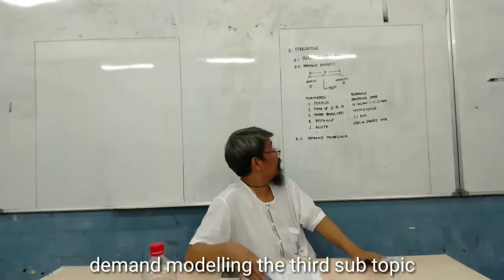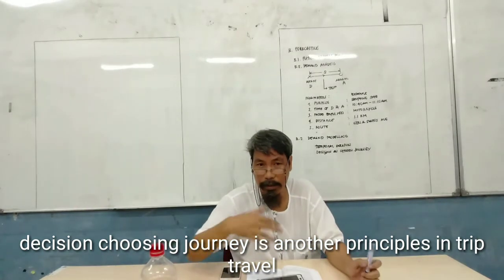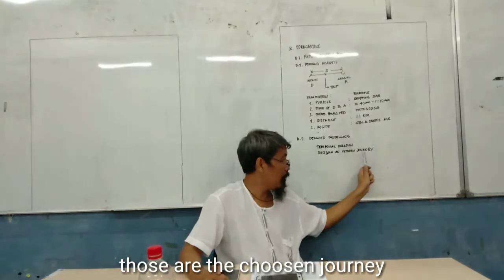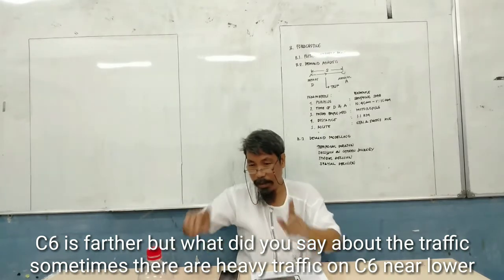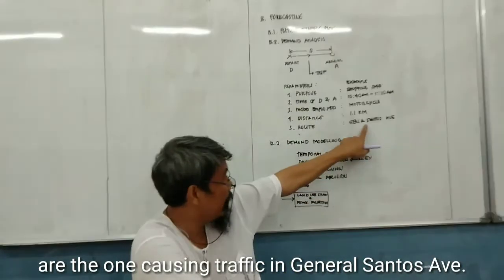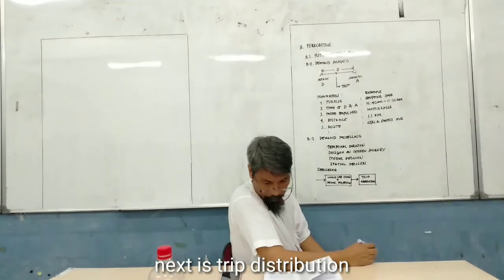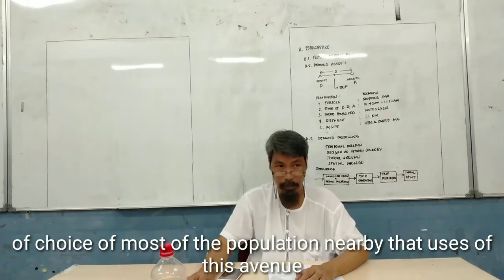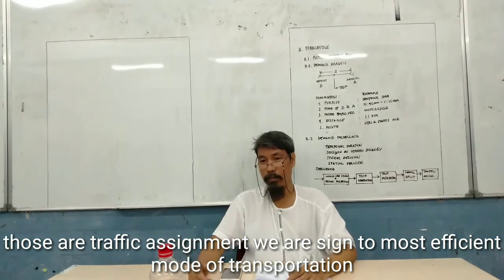CE513 Transportation Engineering: Forecasting || Demand Modelling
Courtesy of graduating Civil Engineering students from Taguig City University ( TCU )  College of Engineering and Technology ( CET ).

A. Directors
Perez, Kim Jaycel Bert M.
Cruz, Jeremie M.
Rosas, Jessa Mae B.

B. Schedulers
Villaganas, Mary Rose P.
Verganio, Jasmin D.

C. Video Editors
Barca, Jonas
Cunanan, Robin M.
Domingo, Justine
Canta, Cyrille Jave R.

D. Sound Editors
Larida,Jasper James S.
Lim, Daryl

E. Subtitle Editors
Quiza, Anderson L.
Sarcia, Paolo A.

F. Uploaders
Domingo, Jonah May C.
Macarimban, David